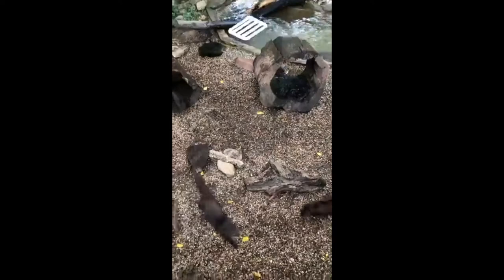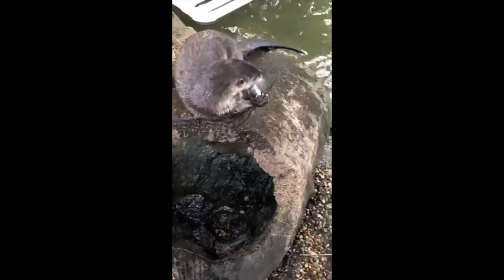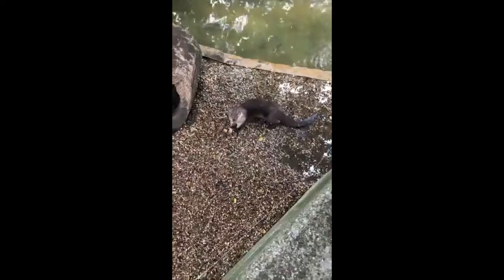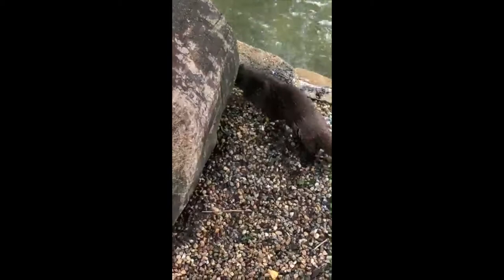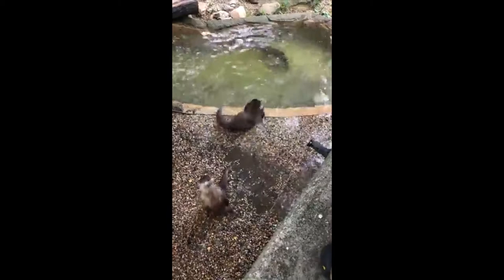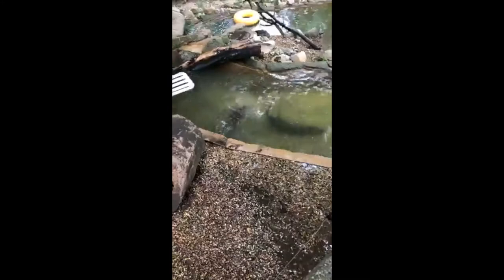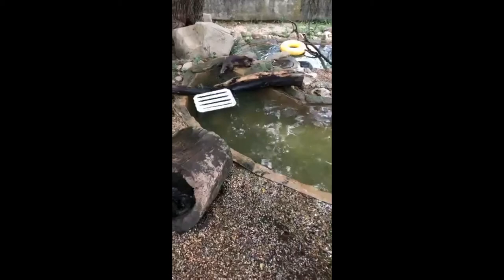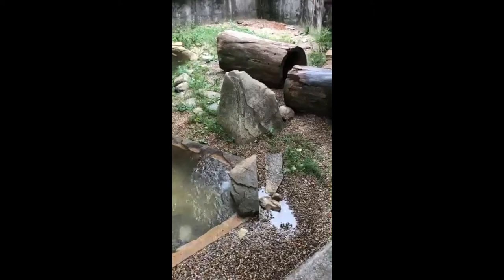Miller Park Zoo Keeper Chat: Otter Feeding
Our keepers answer questions, and feed our family of otters. Miller Park Zoo currently has three North American river otters, Spencer, Tallulah, and their baby who was born in February.